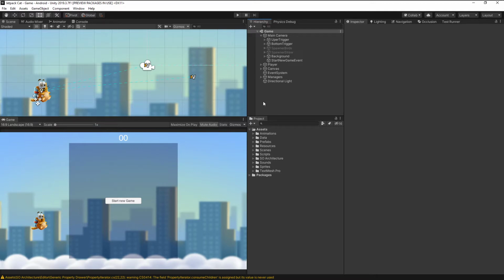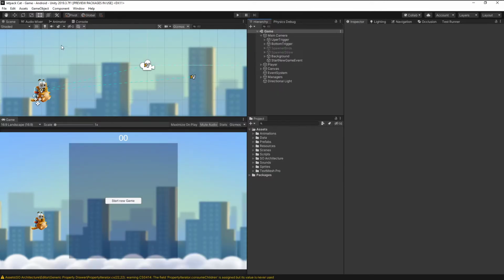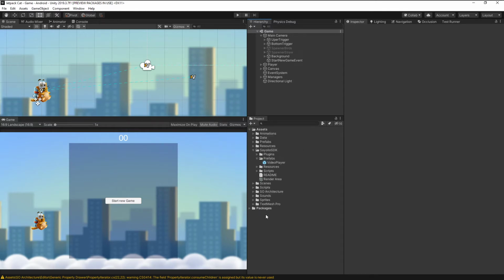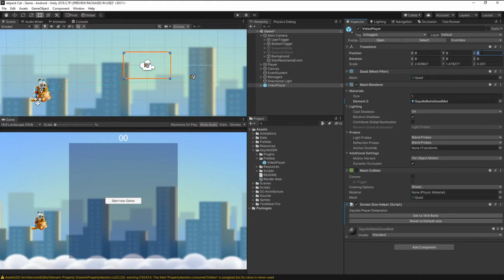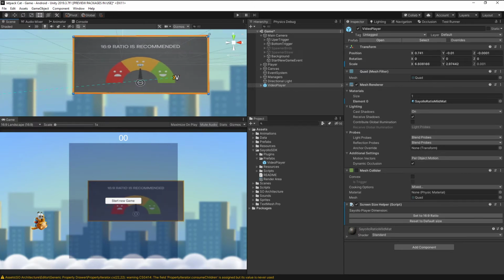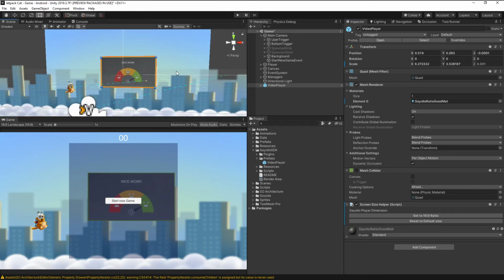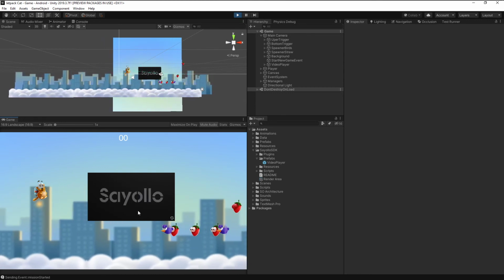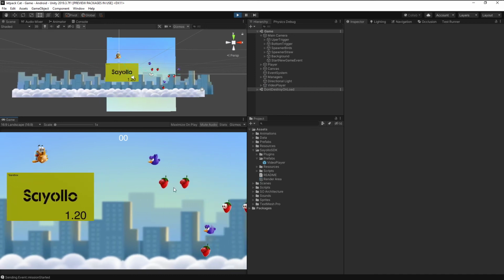Tutorial - Sayollo SDK introduction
What is the Sayollo SDK and how to use it